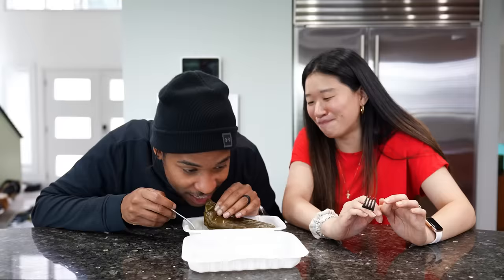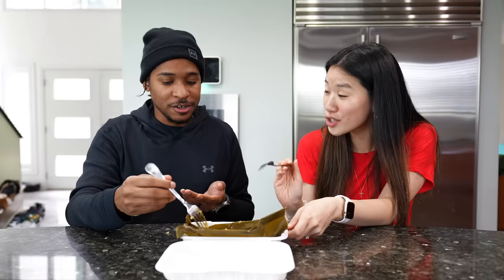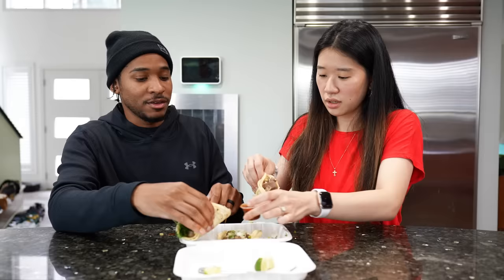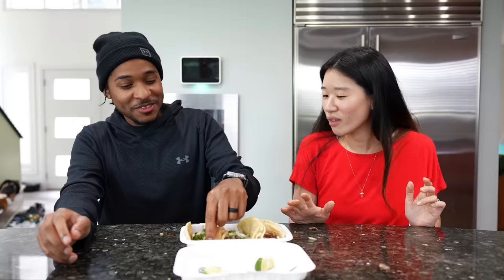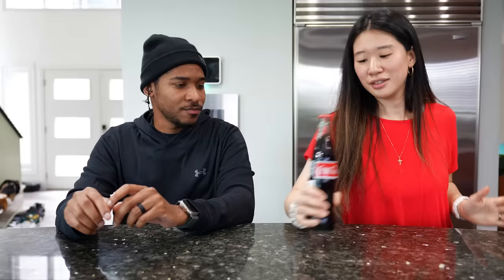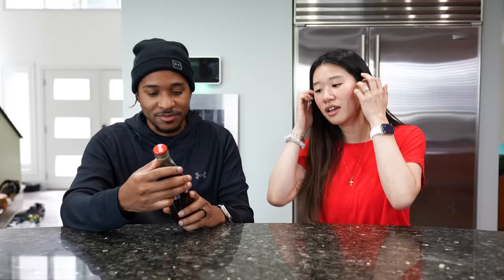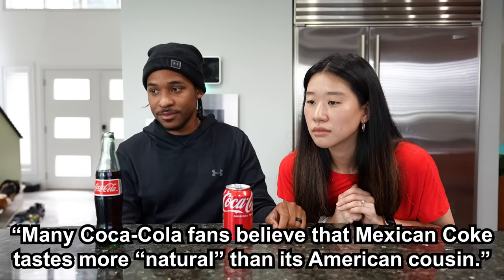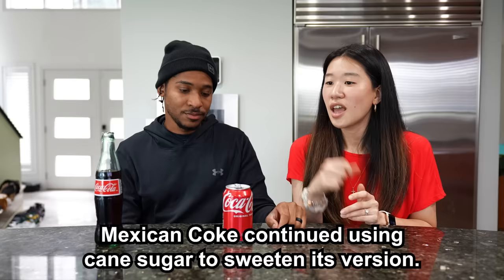My Husband Tries Authentic Mexican Food For The First Time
We try some of the most popular Mexican foods from our area! Matt hadn't tried any of these so we had lots of fun with this one!!